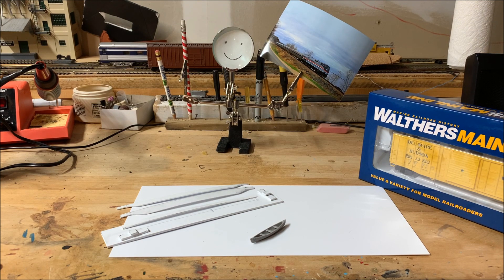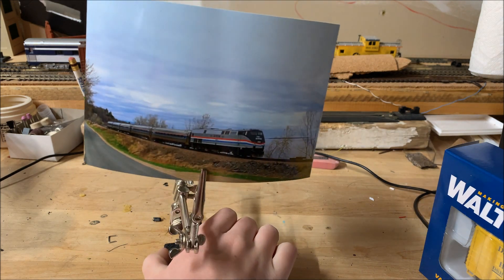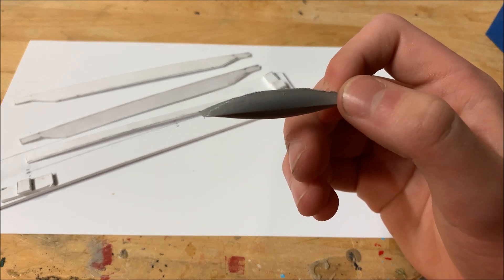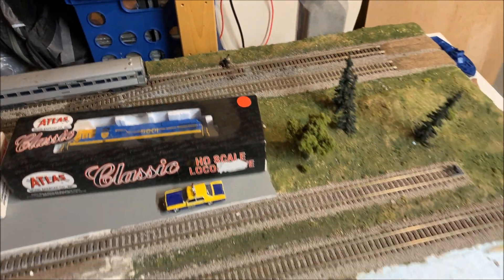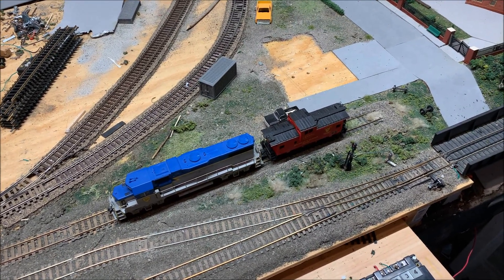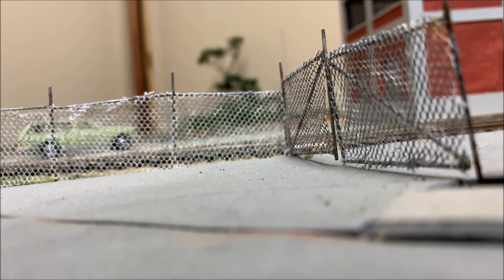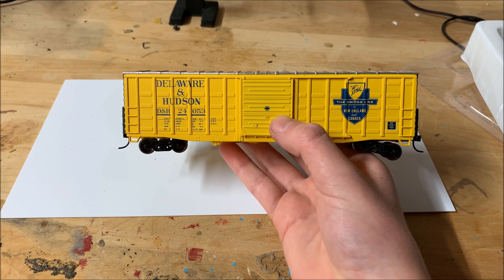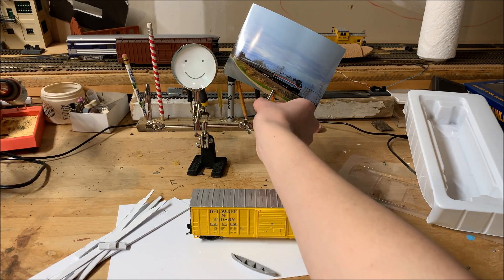Layout Video Update #1: 3D Printed Canoe, Demolishion Progress, Walthers Boxcar Review, and More!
Welcome to my very first layout video update! I'm still getting the hang of it so please be patient with me. Each update will include a featured item from Hurley, my current projects and updates on my layout, a short product review, and sometimes a short how-to tutorial. Let me know anyway I can improve in the comments.

Walthers Mainline HO Scale 50 ft Waffle Sided Boxcar